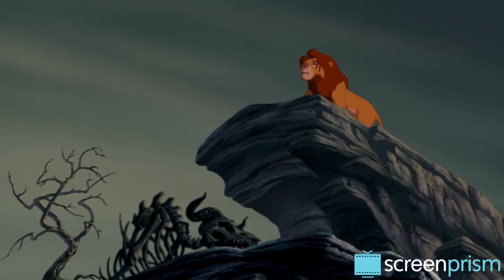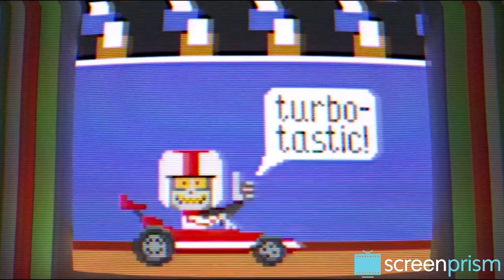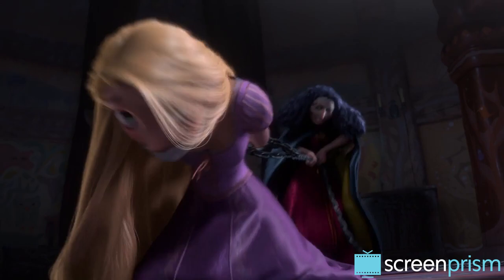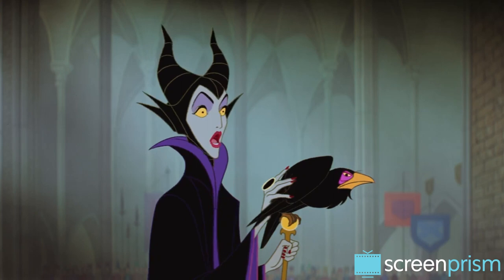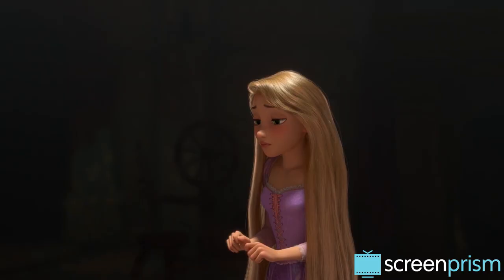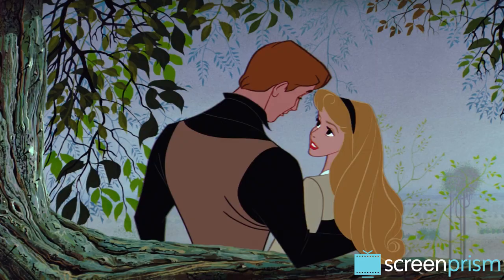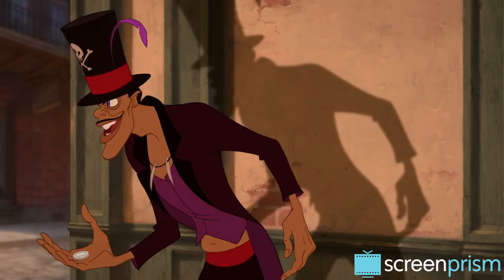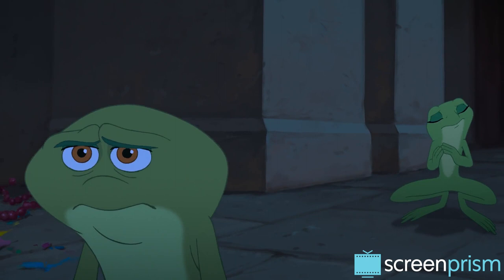The Two Types of Disney Villains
Did you know that almost all Disney villains can fit into 2 types? Watch to find out what they are, what they say about our heroes, and what we can take away from the villain-hero dynamic.